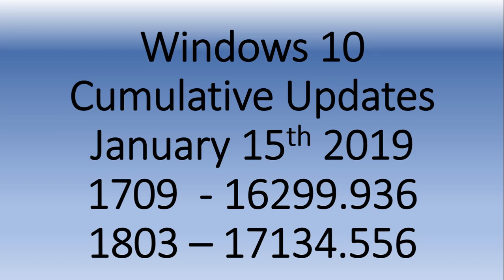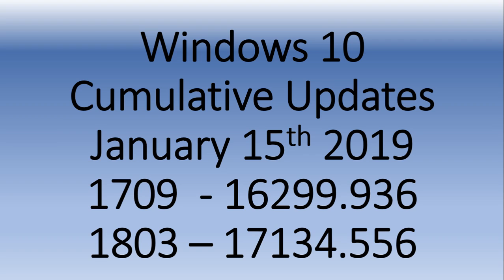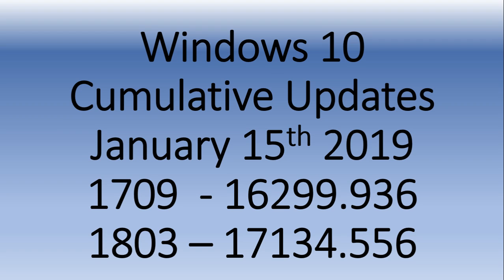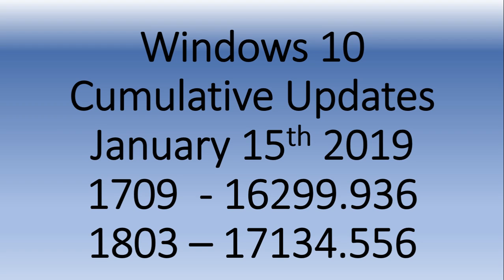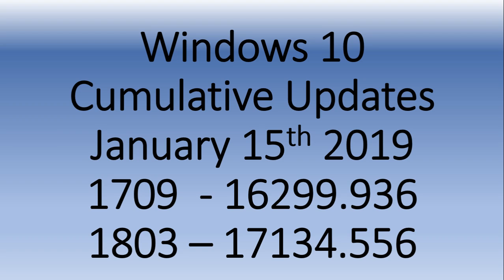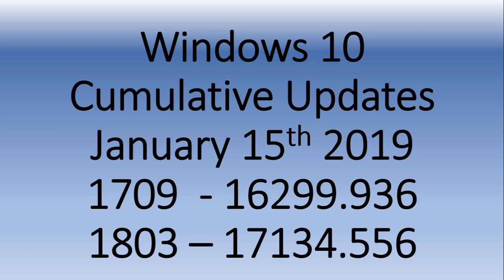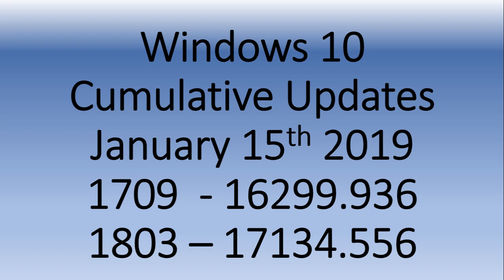Windows 10 Cumulative updates released for Bug Fixes Version 1703 1709 and 1803 January 15th 2019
Cumulative updates released for older Windows 10 version, non for October 2018 update